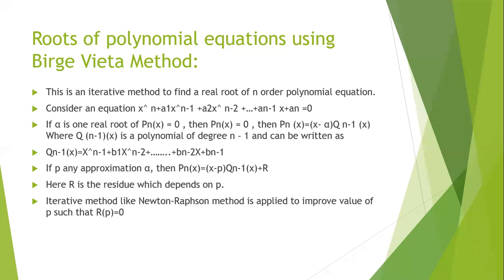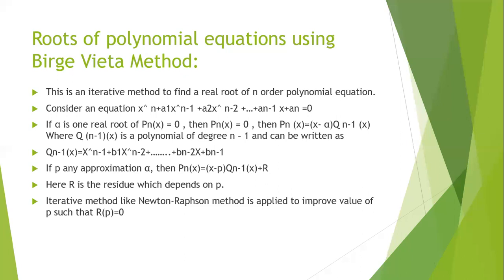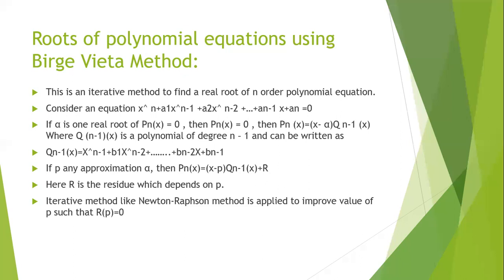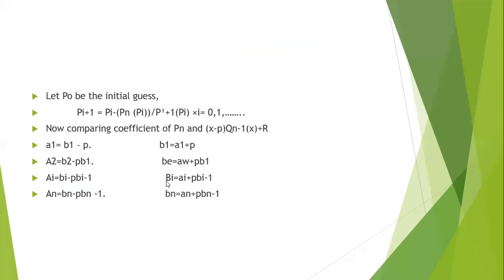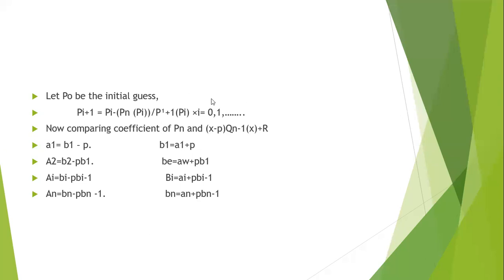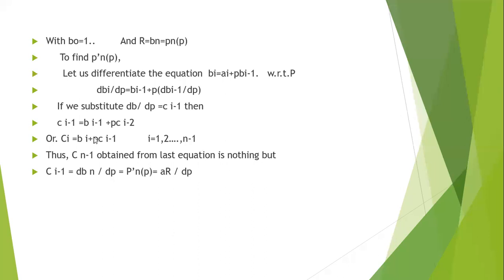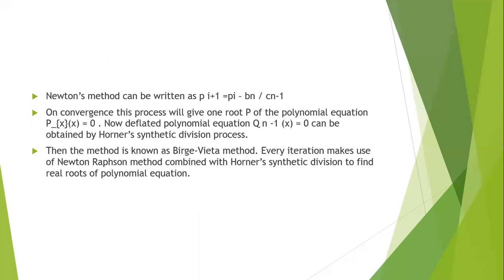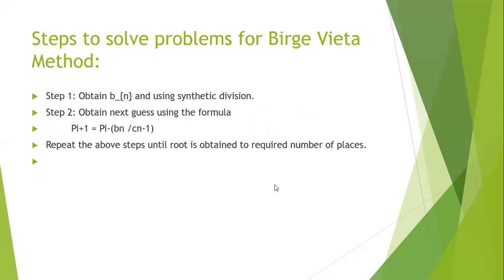Roots of Polynomial Equations using Birge Vieta method